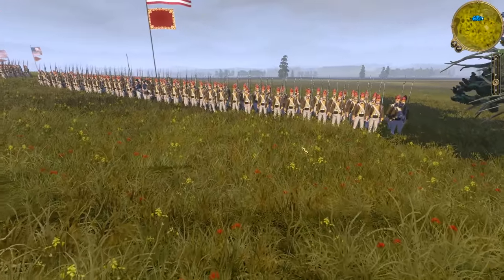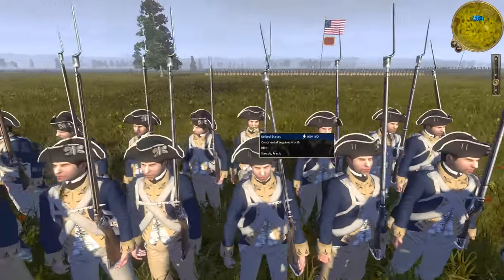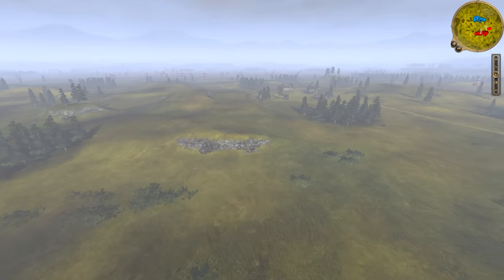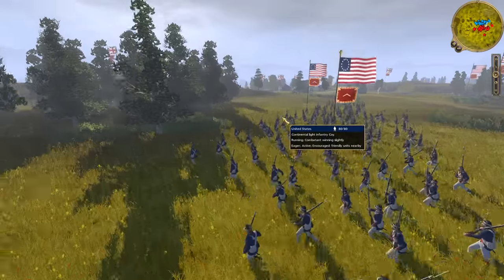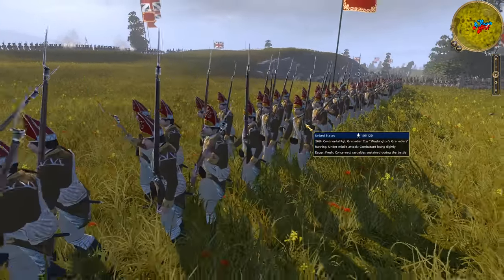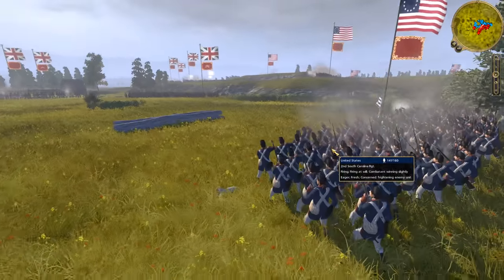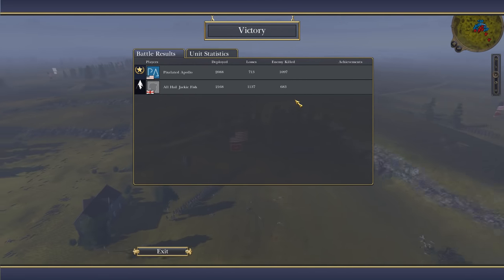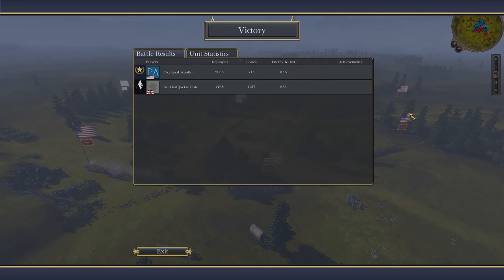INTENSE U.S. LINE BATTLE - Regiments of American Revolution Mod Gameplay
Regiments of American Revolution Mod Gameplay - This is my first look at a new mod for Empire total war.  It is a mod that is based of the American Revolution!  In this battle I command American and taking on Jackiefish who is commanding Great Britain. Enjoy the Battle :D

PA Merchandise

PIXELA-TEDAPO-LLOSVE